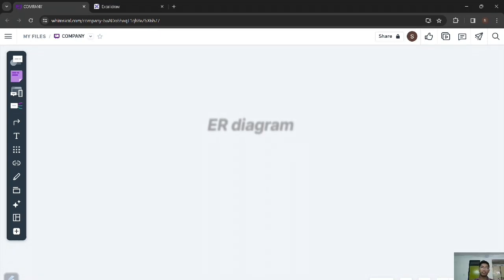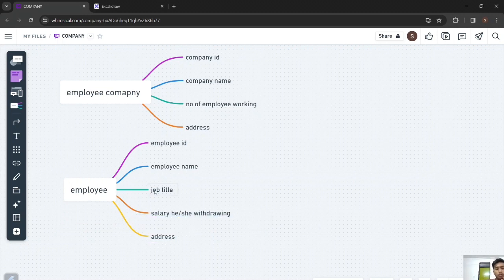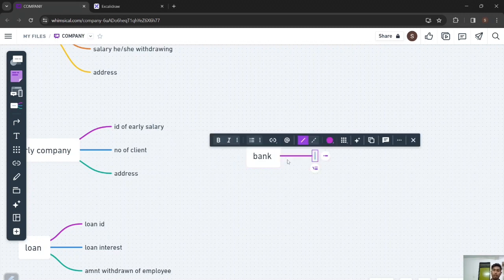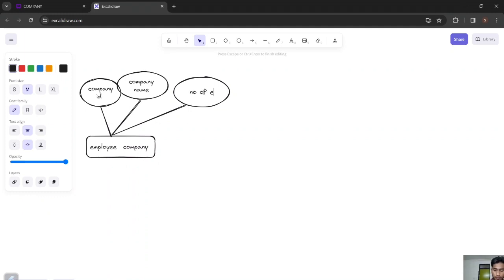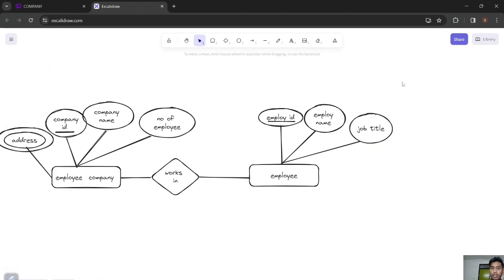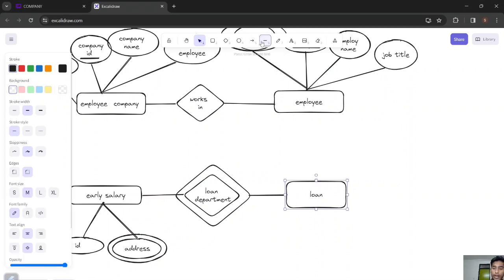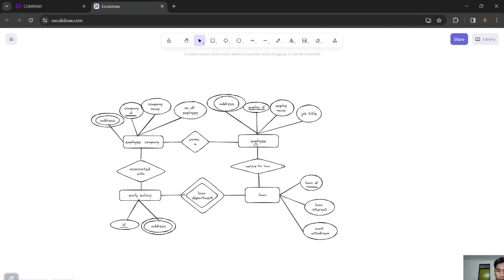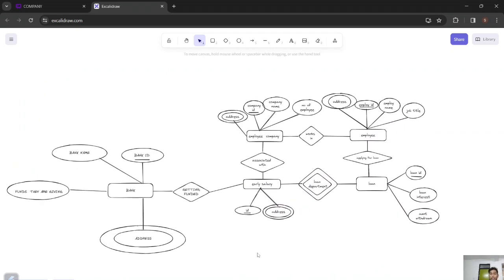EARLY SALARY DBMS PROJECT